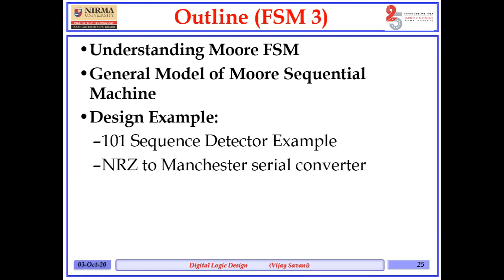BTECH III DLD LECT 37 FSM 3 VGS